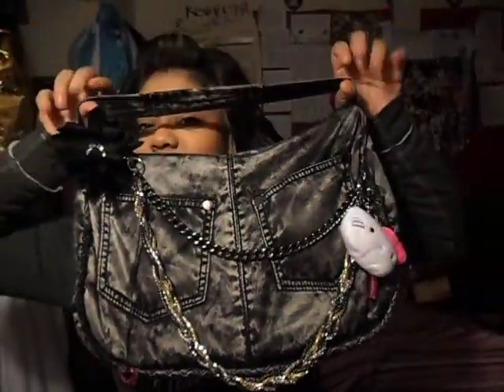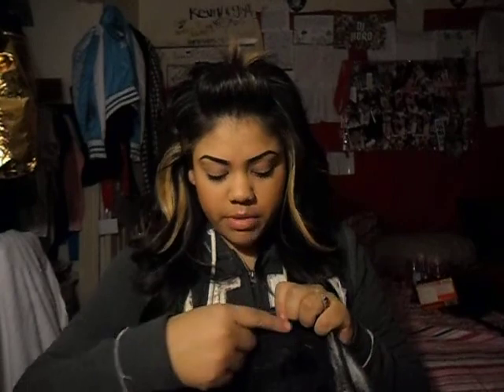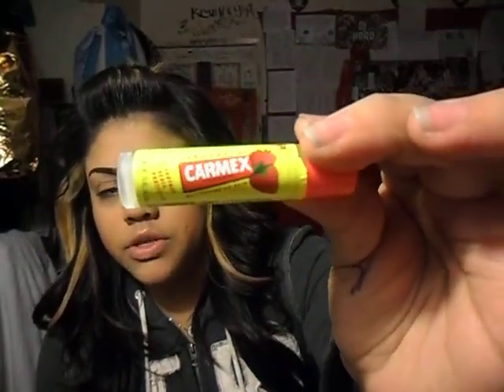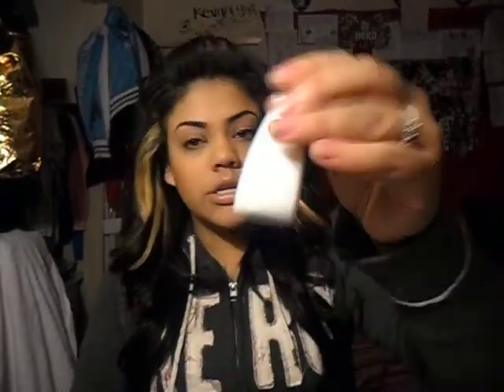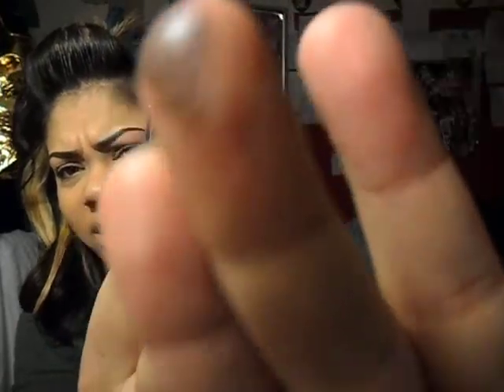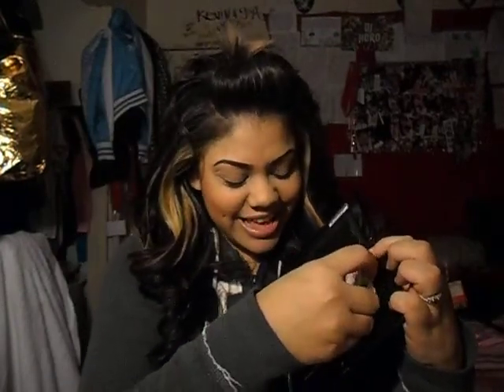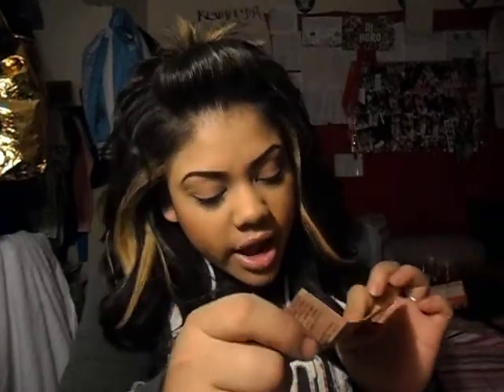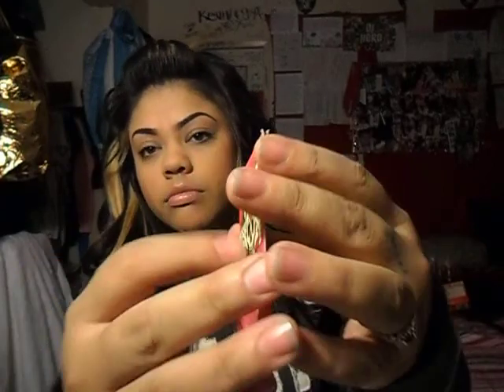Whats in My Bag Tagg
Hey everyone, i love watching what's in my bag tags because everyone has there own twist in it(: and there also helpful to know what to bring for just in case times.